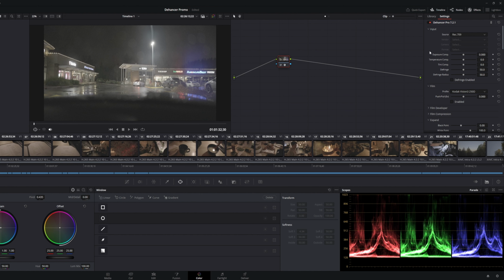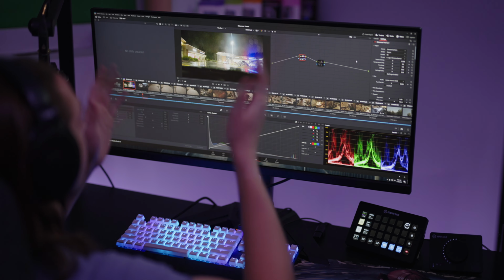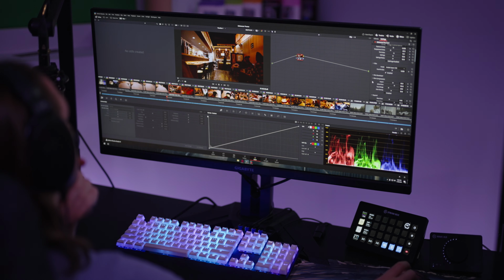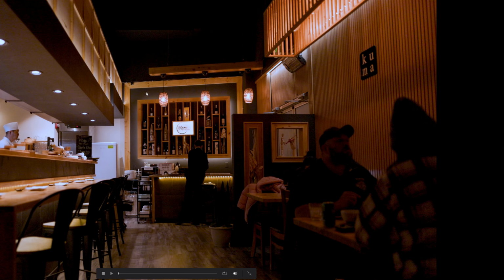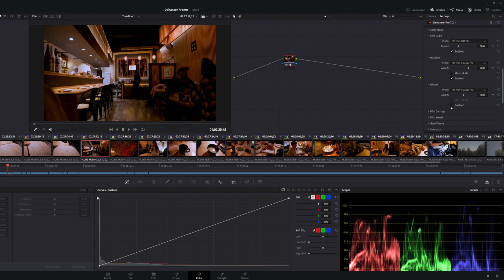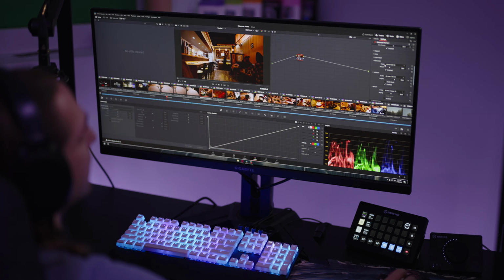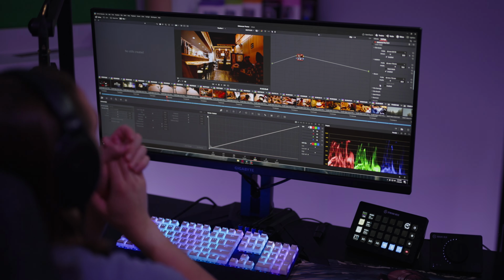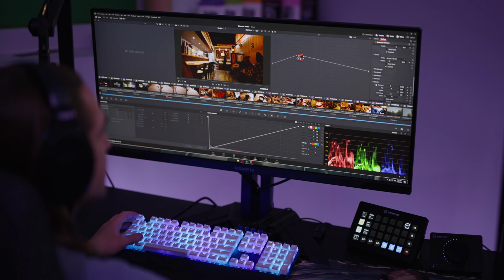Boost Your Color Grading Efficiency in DaVinci Resolve with This Game-Changing Plugin!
Unlock the power of film emulation with the DaVinci Resolve Dehancer Plugin! In this video, we dive deep into how this powerful plugin can help you add realistic film grain, color grading, and analog effects to your digital footage. Whether you're a professional filmmaker or just starting out, Dehancer gives you the tools to bring a cinematic touch to your projects, all within the DaVinci Resolve environment.

0:00 - Cinematic
1:27 - Intro
1:40 - Dehancer Discount Code
1:58 - Dehancer Plugin
2:52 - Log Conversion
4:19 - Color Correction
4:54 - Film Emulation
5:41 - Film Compression
5:59 - Film Grain
6:53 - Bloom & Halation
8:38 - Outro

Cinema Camera
Hybrid Camera
Wide Zoom
Fast Primes